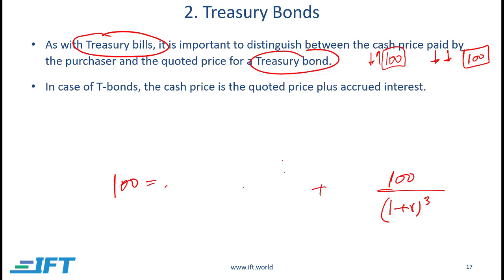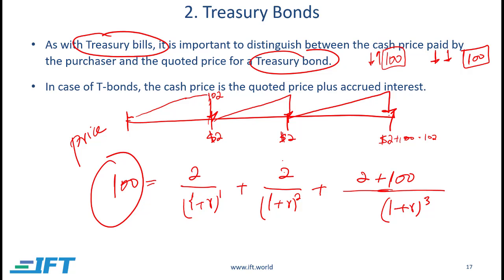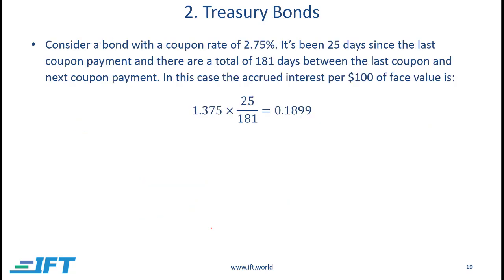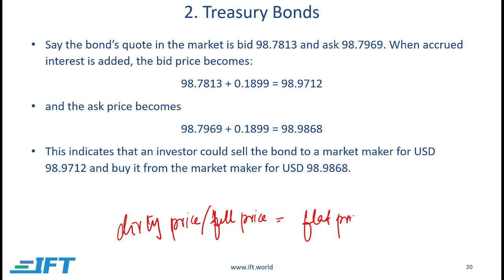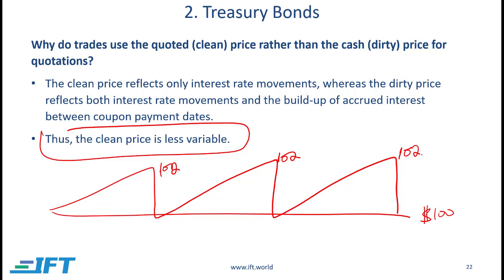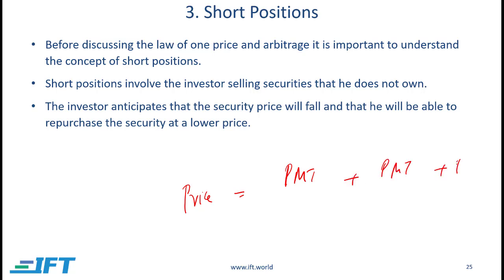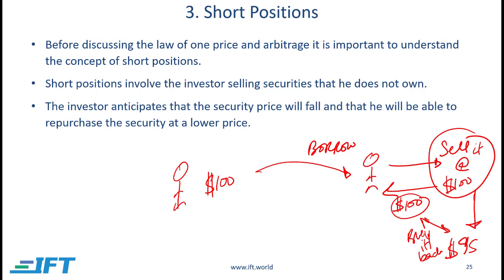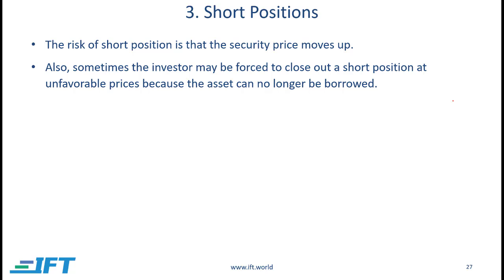FRM Part 1 Book 4 Chapter 9 – Lecture 2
Welcome to IFT's FRM® Exam Prep Series, where we provide FREE high-quality videos to help you excel in your Financial Risk Manager (FRM®) certification journey.

Part 1 Book 4 Chapter 9 Pricing Conventions, Discounting, and Arbitrage

IFT is an FRM Exam Approved Prep Provider, known for delivering top-notch study resources that align with the official FRM curriculum.